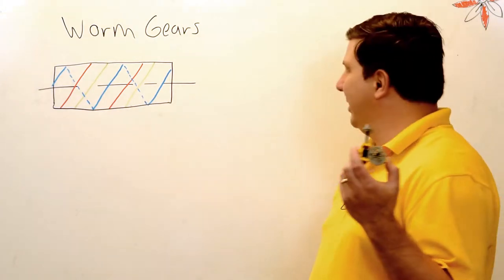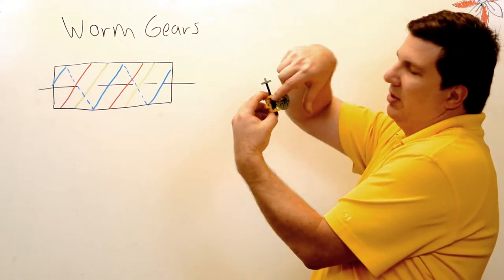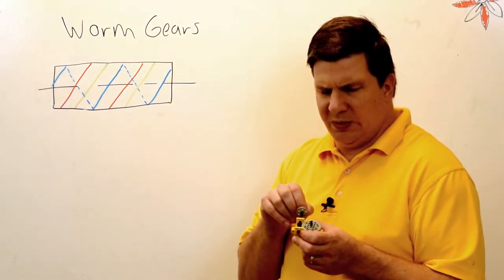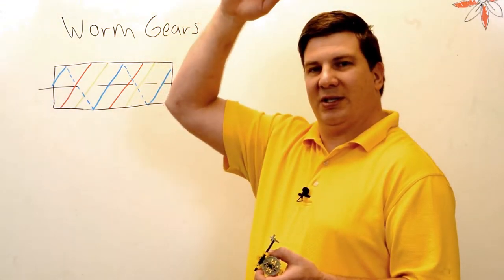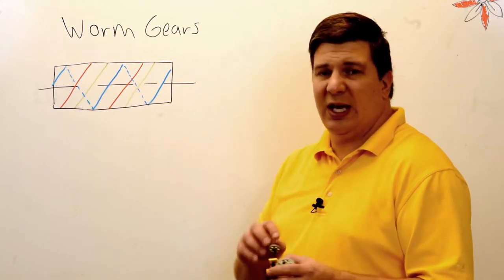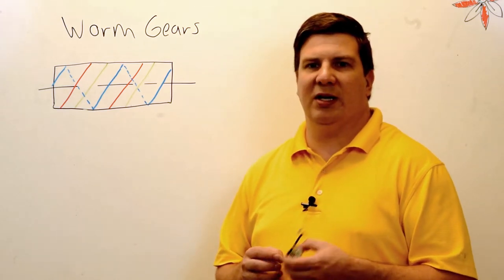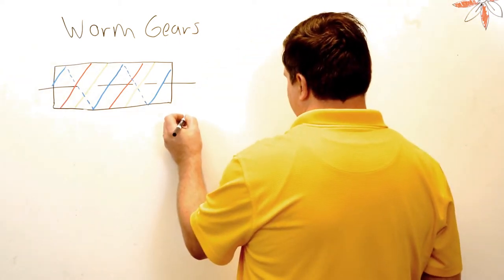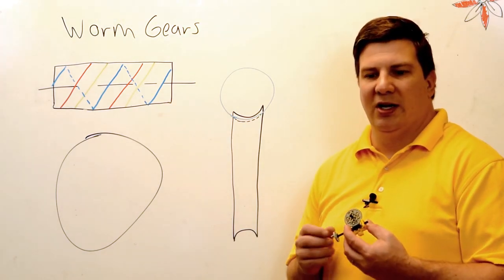STEM-How Worm Gears Work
In this video, Corey describes the design profile of worm gears and how they are used in industry.